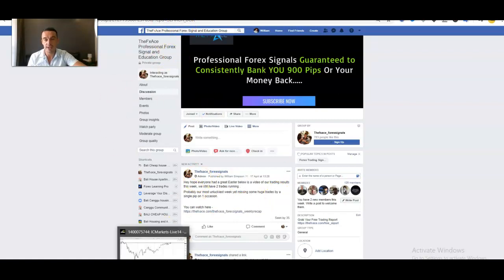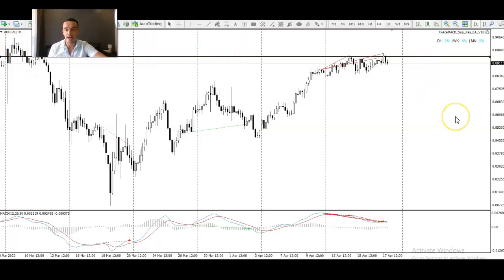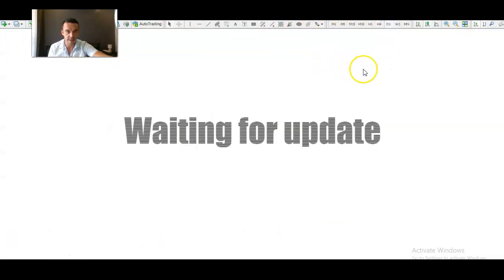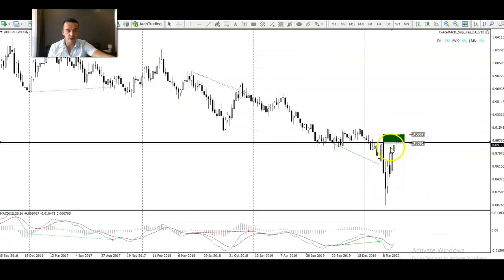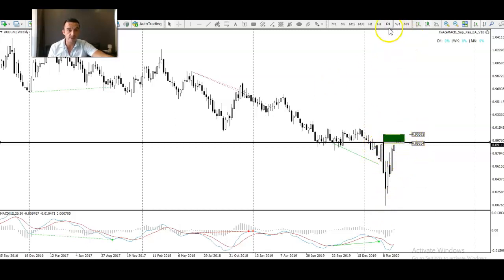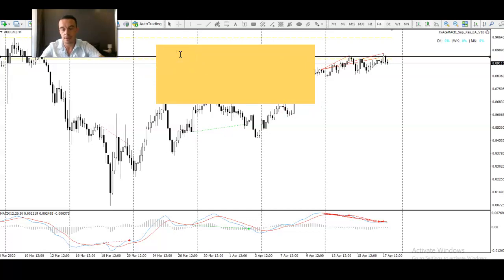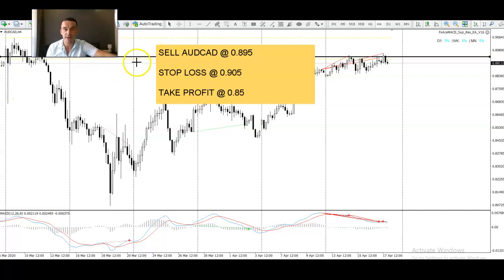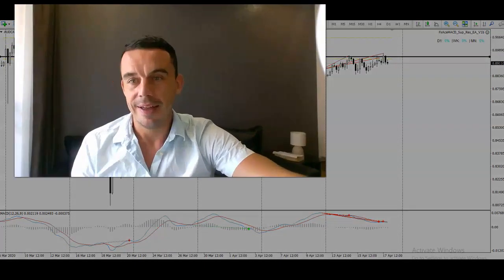Free Forex Signal Alert AUDCAD 20/04/2020